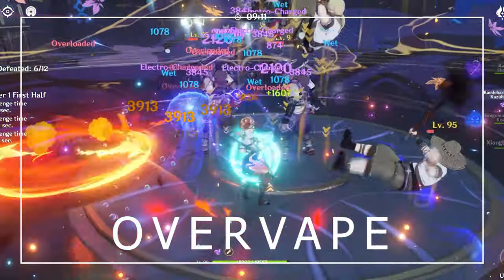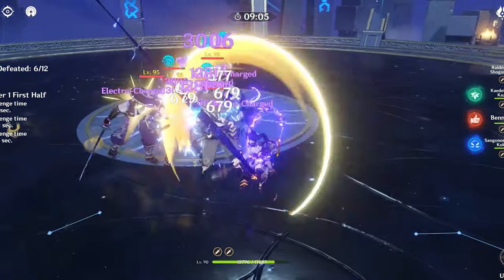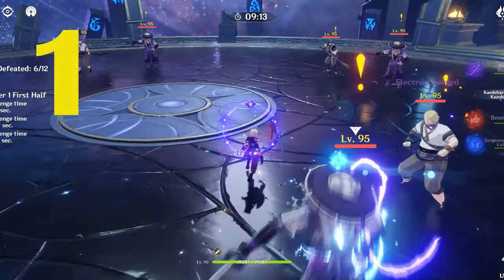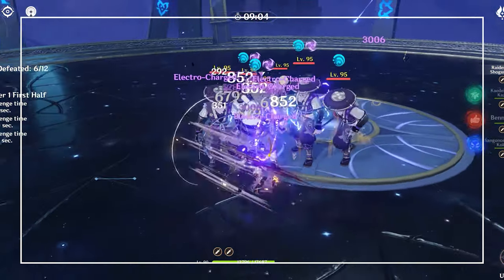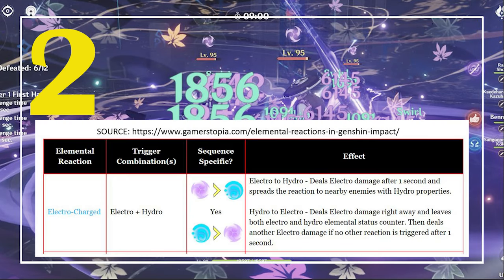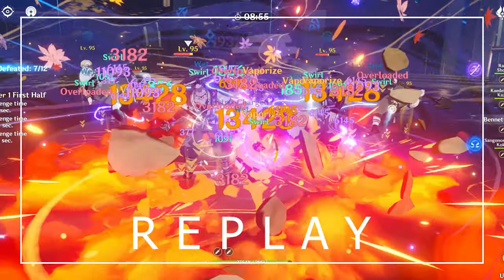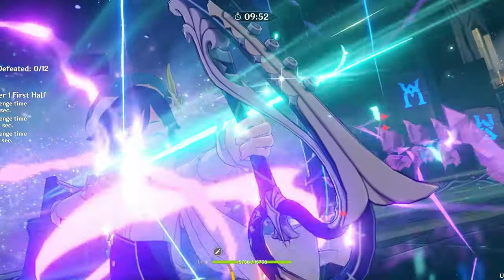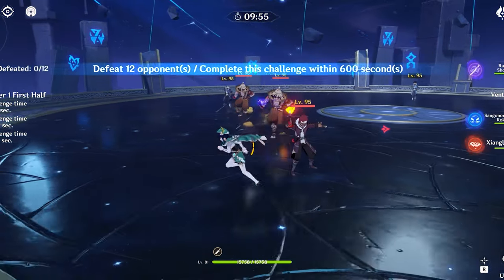How to Overload Vaporize Properly | Genshin Impact Reactions Guide Overvape ft Kokomi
Learn how to proc Overvape reliably in under 2 minutes. Characters don't matter as the concepts taught here can be applied to anyone of the right element.

To run an effective Overload Vaporize (aka. Overvape or Overvaporize) team requires you to reliably proc Pyro into an electro-charge status consistently. This guide will teach you how.

This comp allows you to run EM Kokomi overvape to increase electro charge damage, the pyro character in this case also makes use of EM.

Timestamps:
00:00 Intro
00:33 Elemental Absorption Priority
00:58 Electro-charge reaction
01:15 Pyro into Electro-charge
01:31 Beidou/Yanfei/Venti/Kokomi
01:50 Xiangling/Raiden/Venti/Kokomi